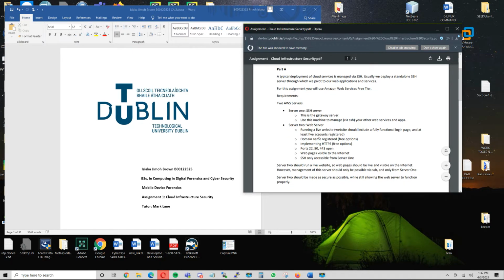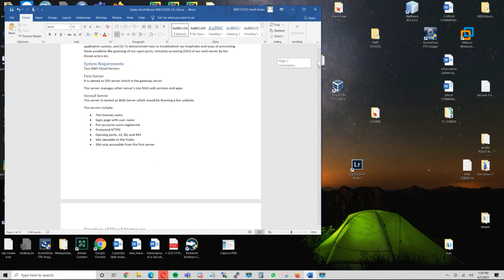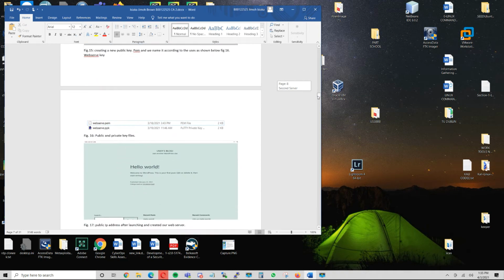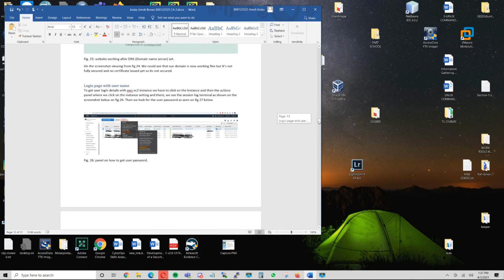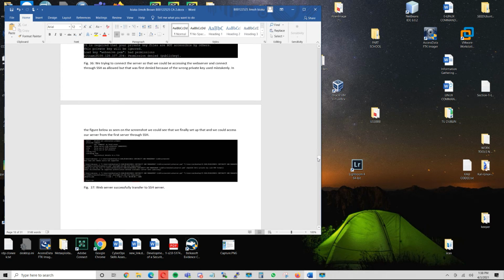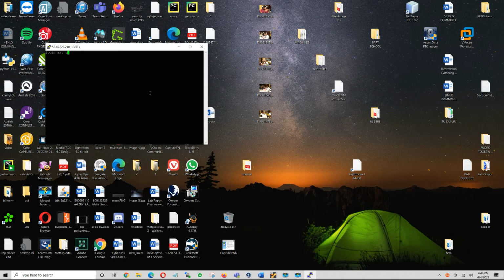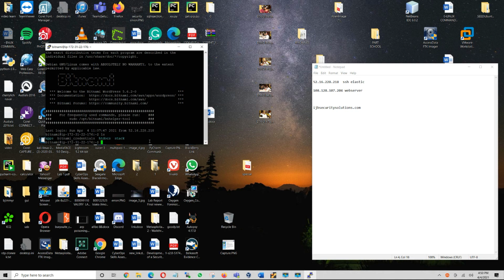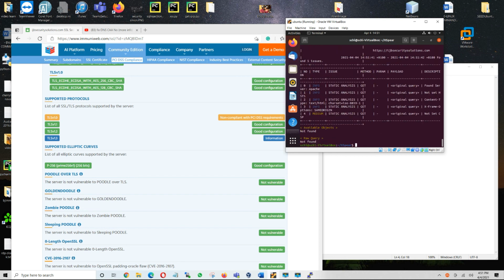Demo video for Cloud Infrastructure Security CA 1